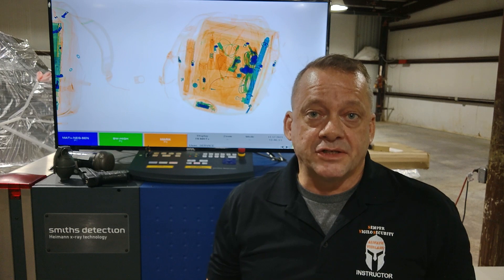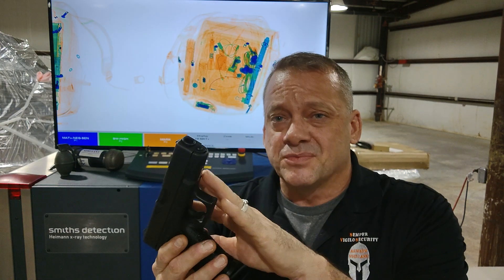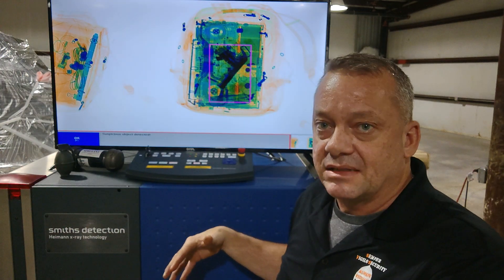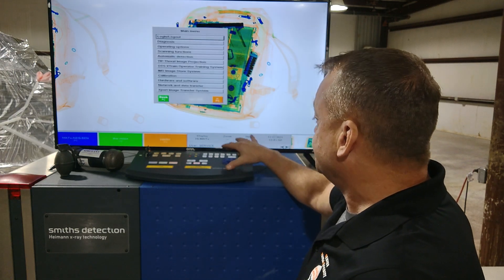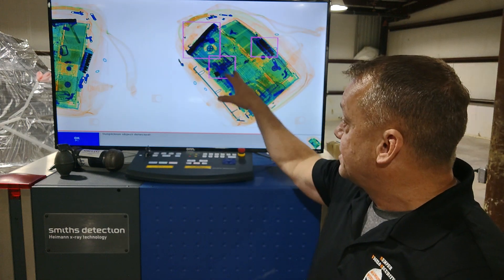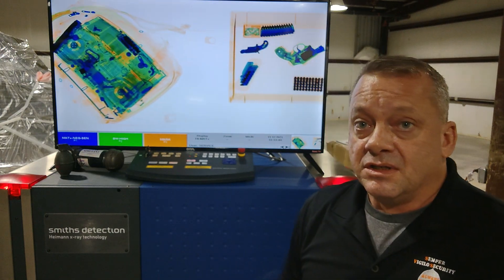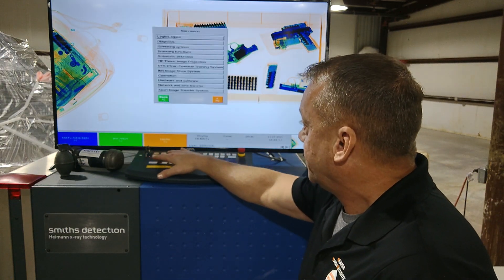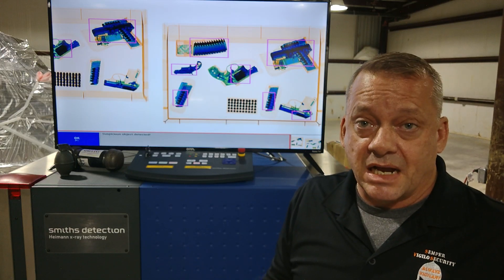X-Ray High density alert automatic detection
How can you use a x-rays high density alert to detect metallic threats?